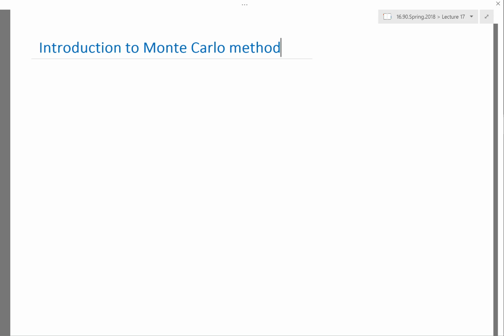How would you generate a random number